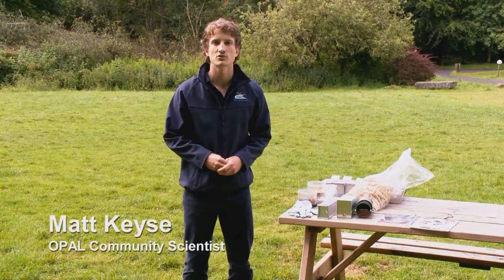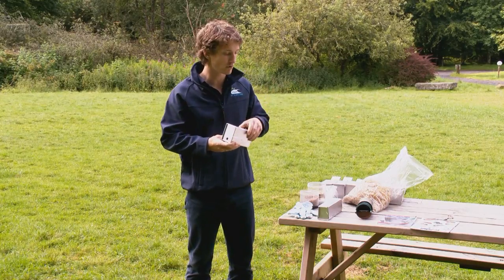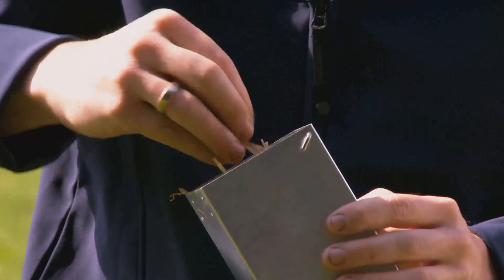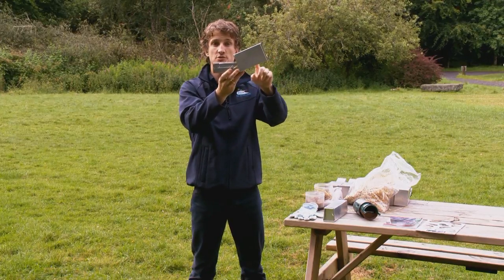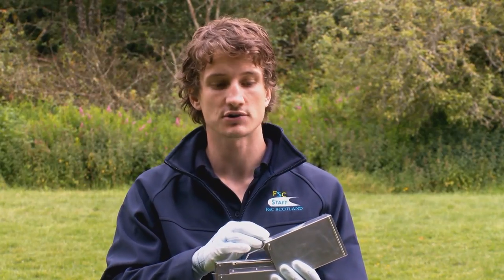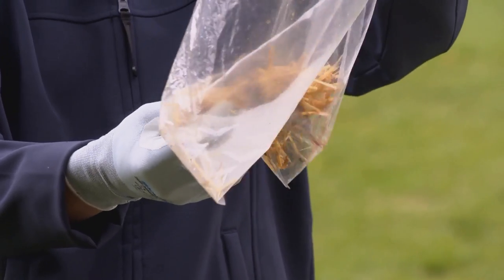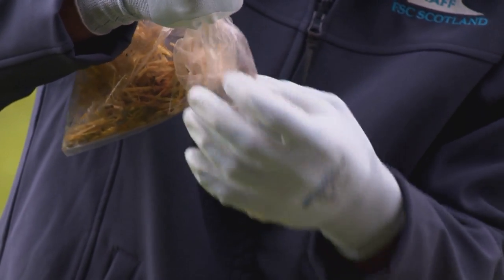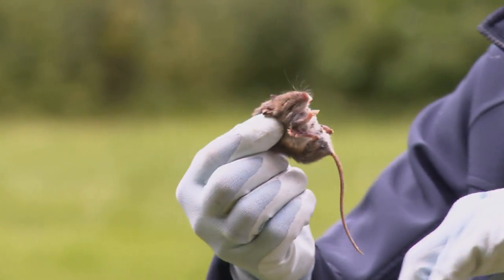Small Mammal Trapping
Today we're going to be setting some small mammal traps, to capture small animals such as mice, voles, and shrews. We're not going to harm the animals in the process of doing so, and we are going to set them free back into the wild afterwards.